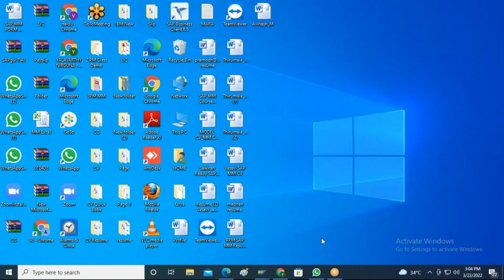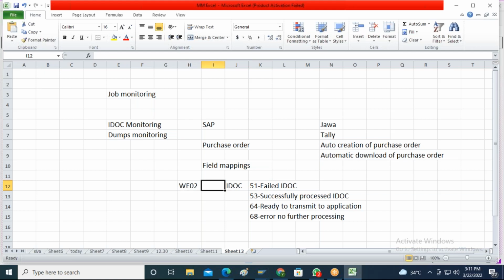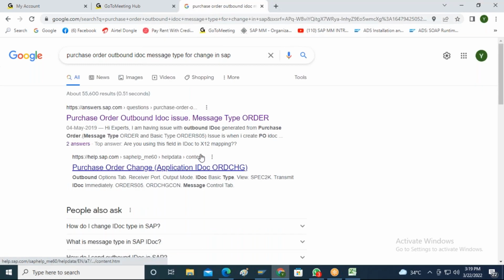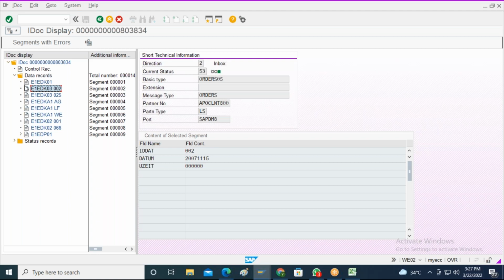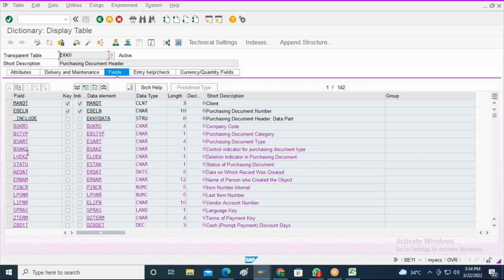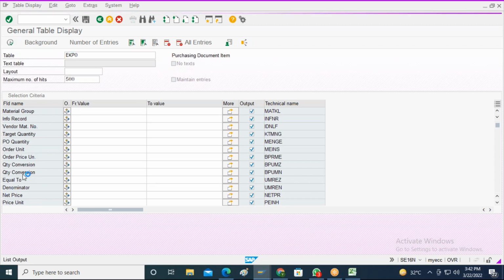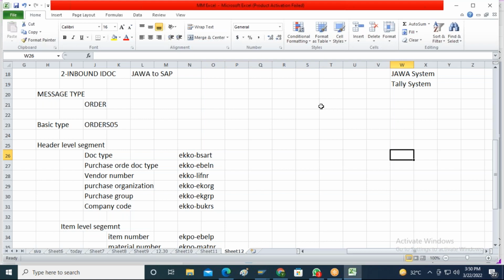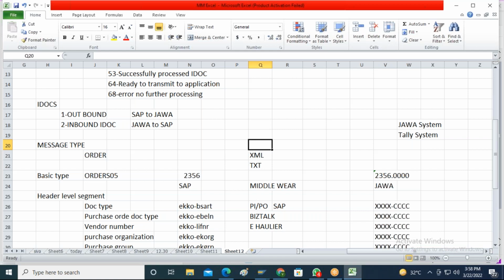implementation projects Part 9, plz subscribe my channel